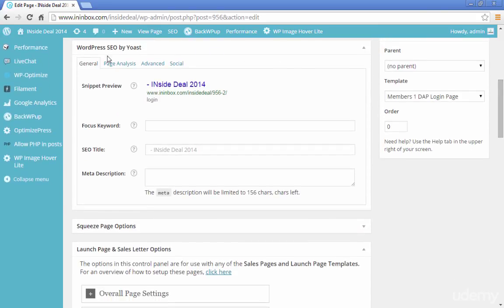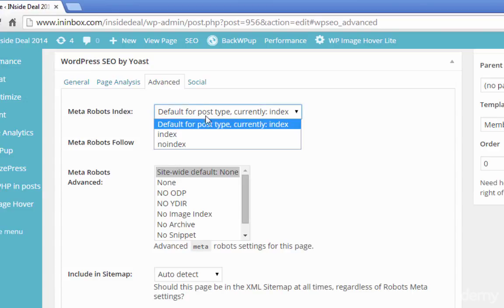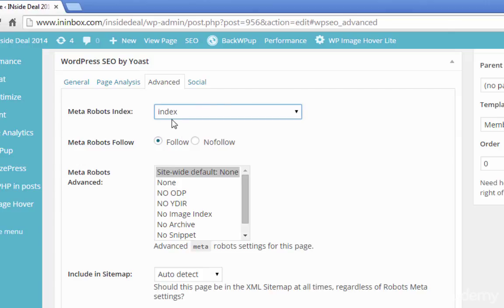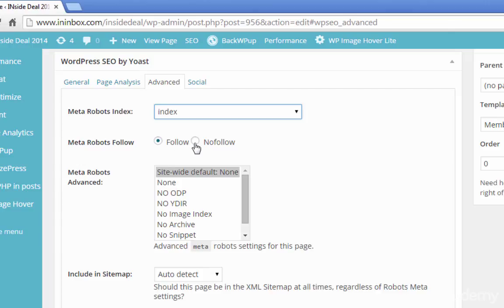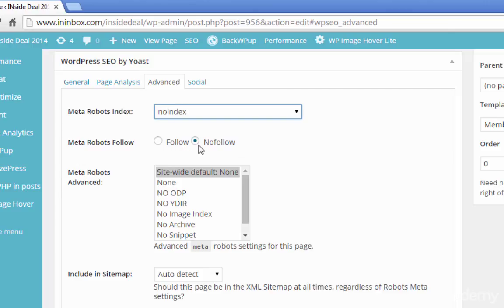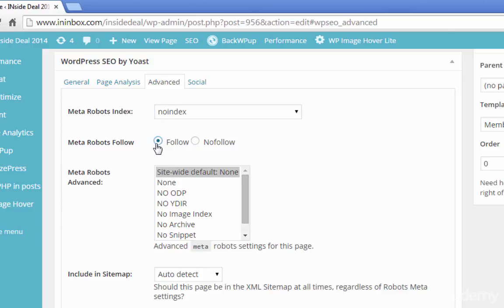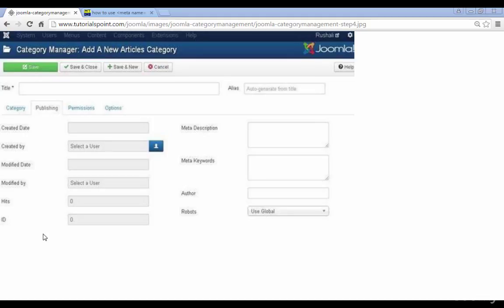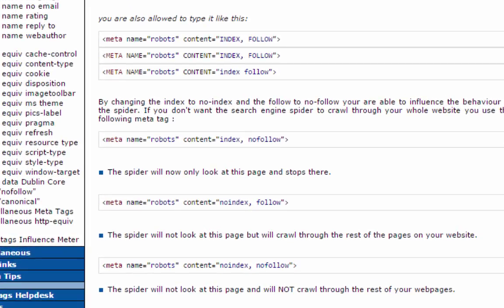How to Tailor Your Posts to Google and Your Readers